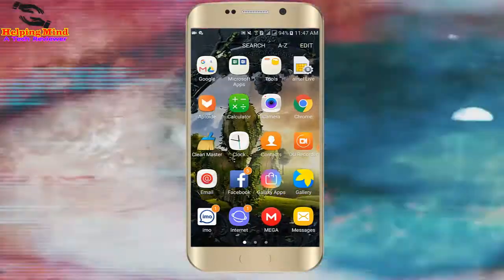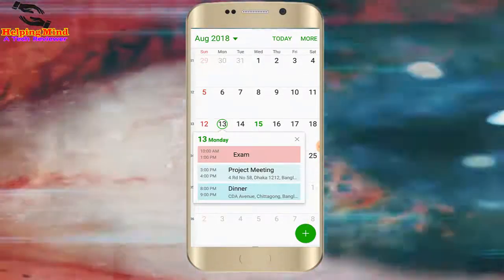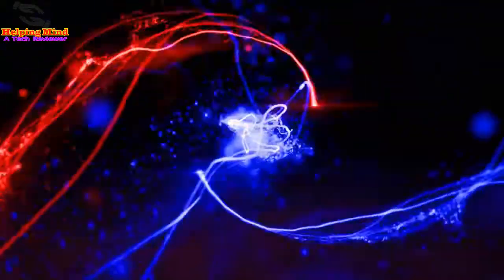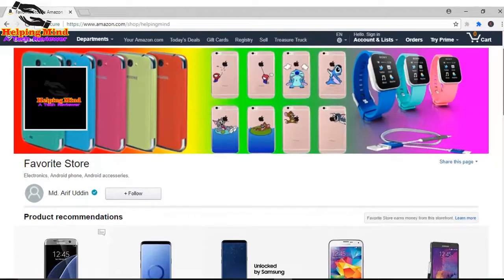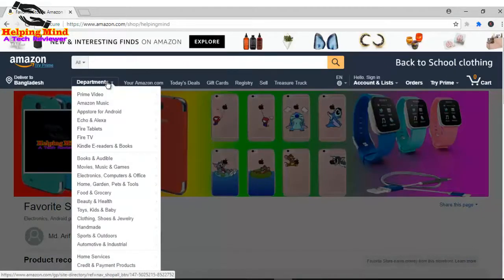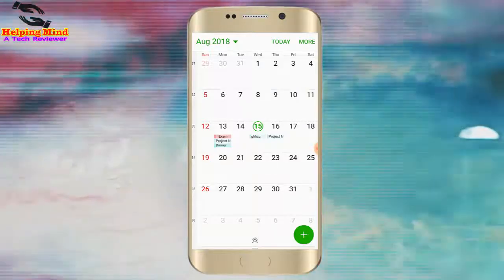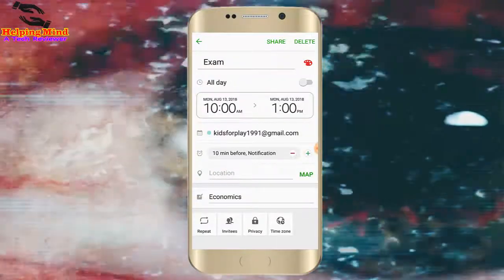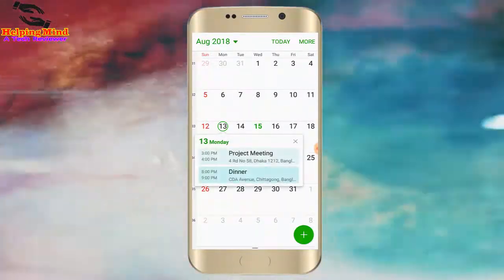How To Delete S Planner Calendar Event On Samsung Galaxy Android Phone Helping Mind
This video covers the How To Delete S Planner Calendar Event On Samsung Galaxy Android Phone

*Phone:
Samsung Galaxy J7 Prime

*Mouse:
HP x3000 Wireless Mouse

*Usb Cable:
BrexLink Micro USB

*Huawei Mate

*Micro USB

In this video I shown how to delete s planner calendar event on Samsung galaxy android phone. When the event is expired ,we have to need delete the event. By taping on event date we can easily delete any event.